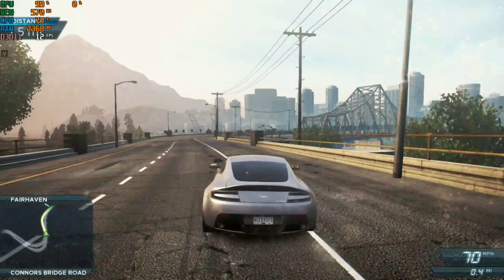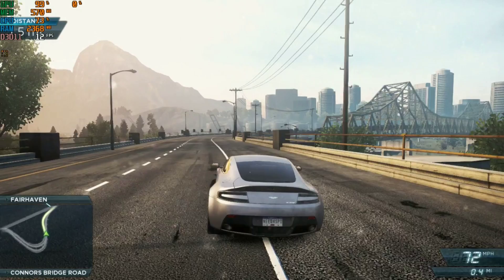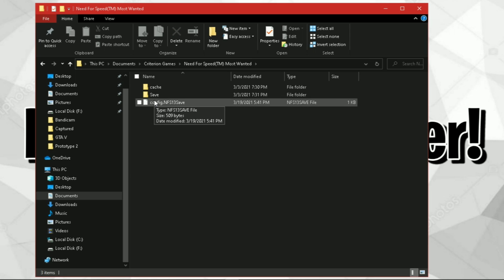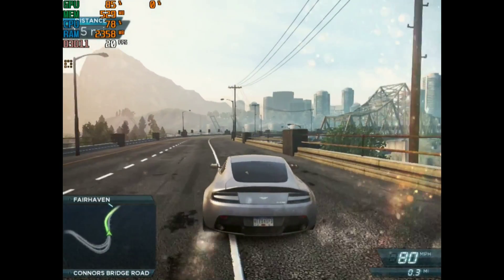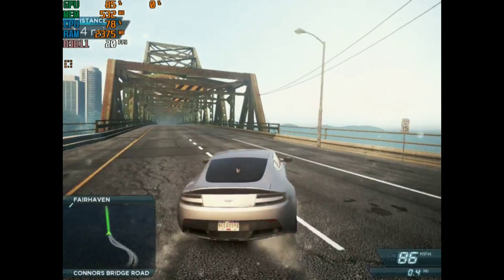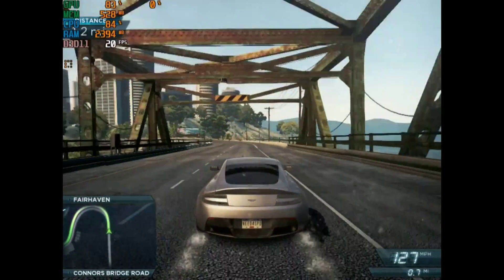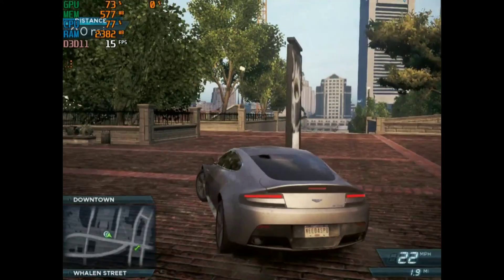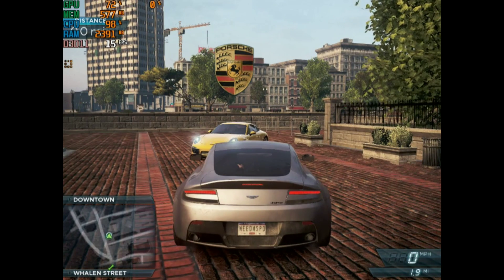NFS Most Wanted 2012 : Lags & Stuttering Fixed For Low End PCs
In this video I'm showed you. How to make NFS Most Wanted 2012 run faster on low end pc. So make sure to watch the video till the end..